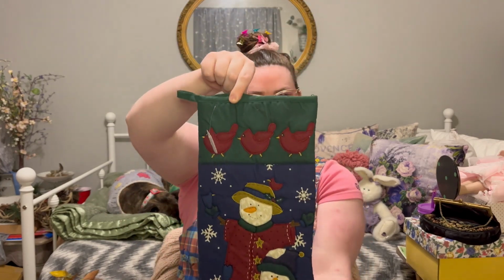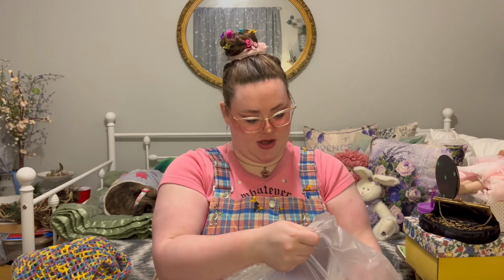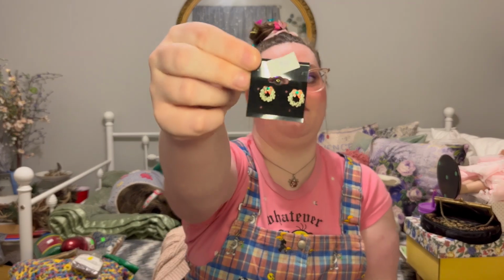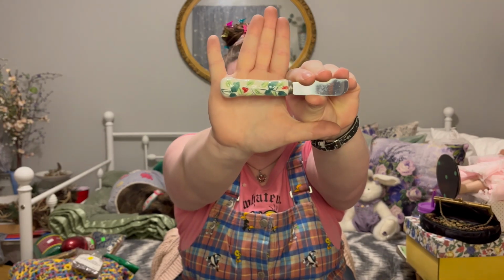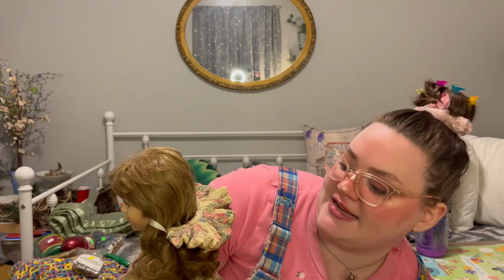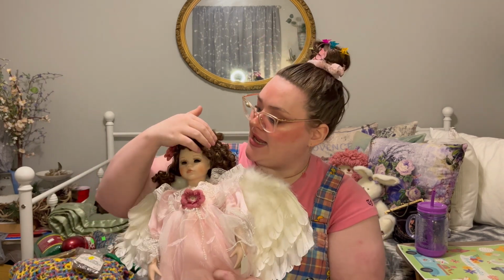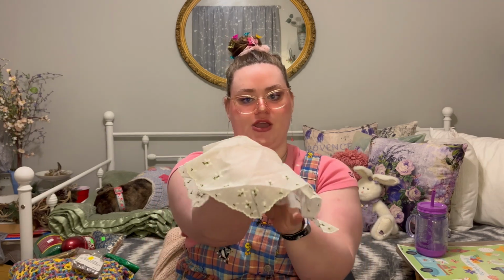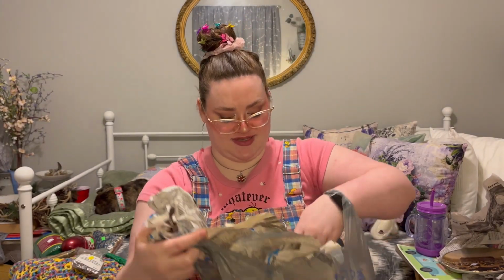thrift store haul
Join me on my wonderful thrift store haul!